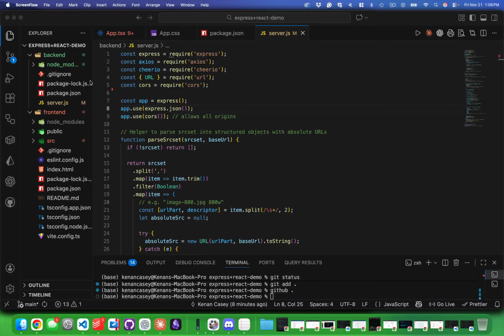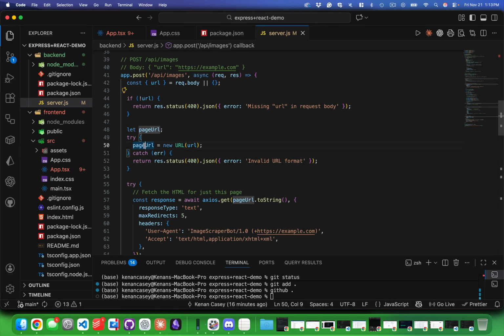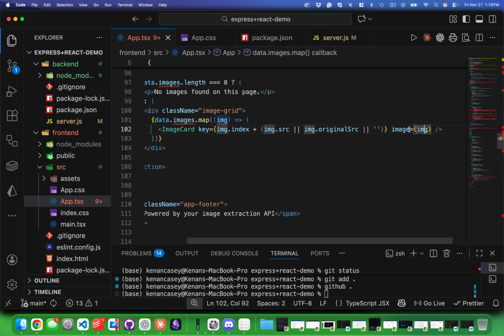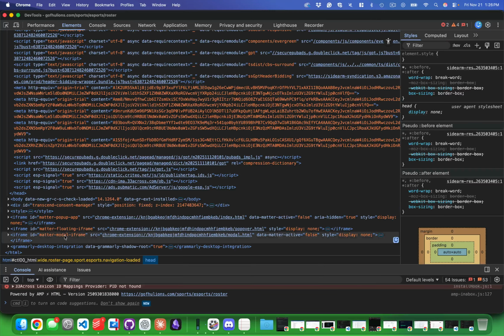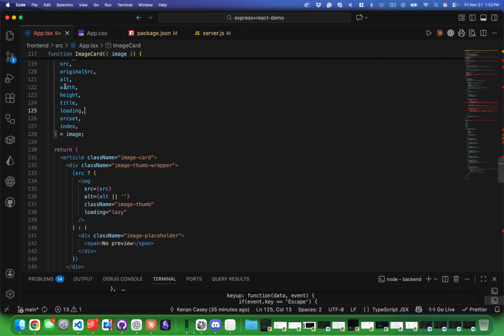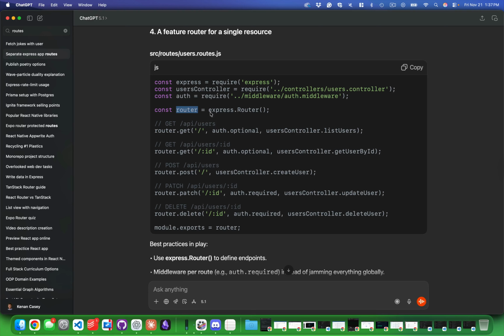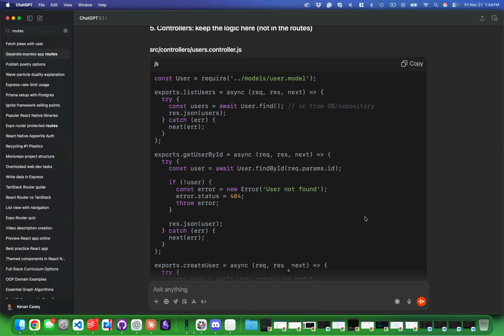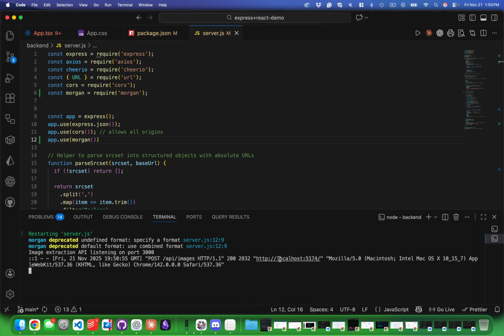CIS367 | 11-21-2025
Express API Backend + React Frontend Demo